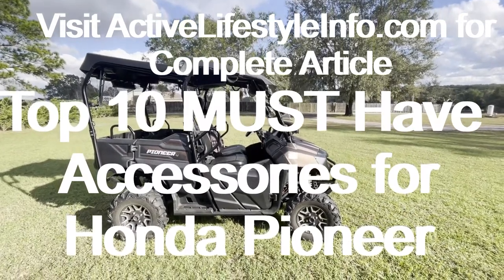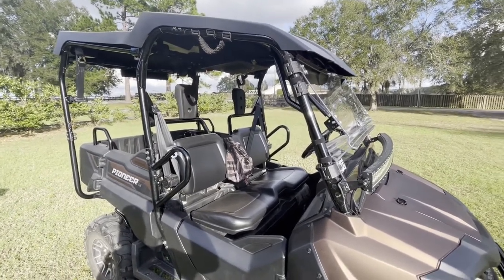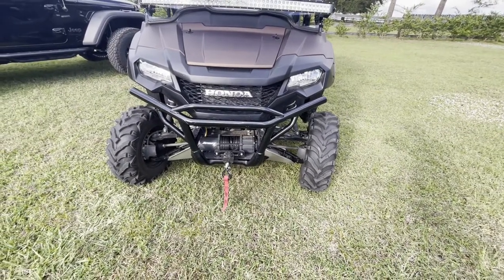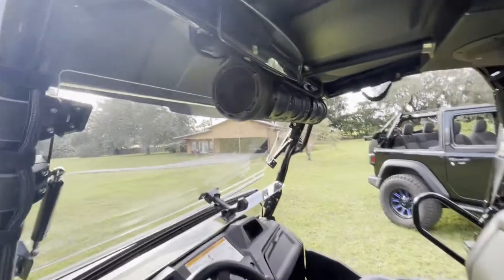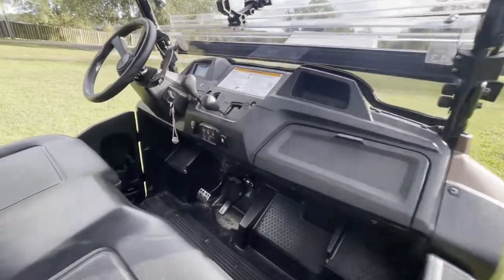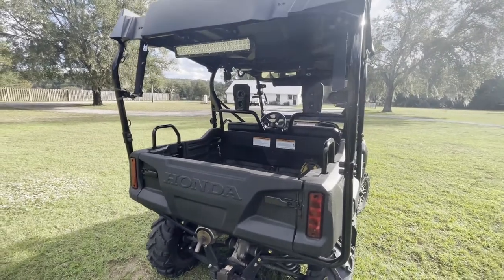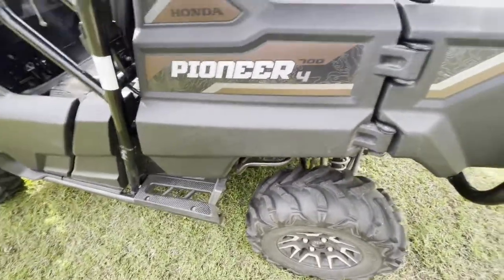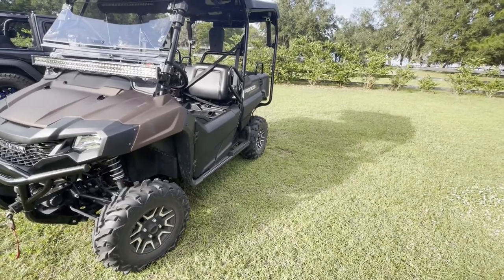Top 10 Must Have Accessories for Honda Pioneer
ActiveLifestyleInfo shows you the Top 10 Must Have Accessories for your Honda Pioneer sxs / utv . Includes discussions of lights, winches, bluetooth soundbars, and more for the sxslife hondapioneer CHECK OUT these products